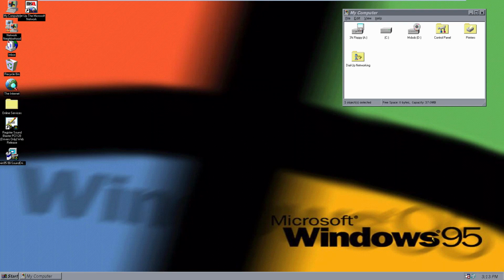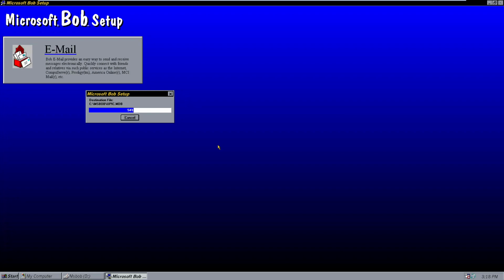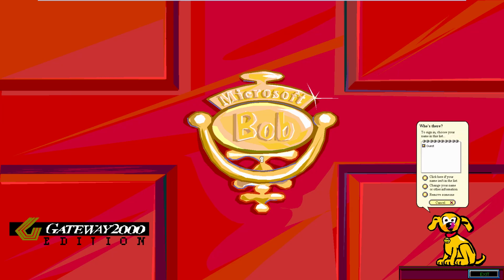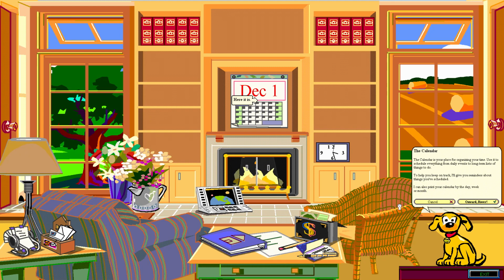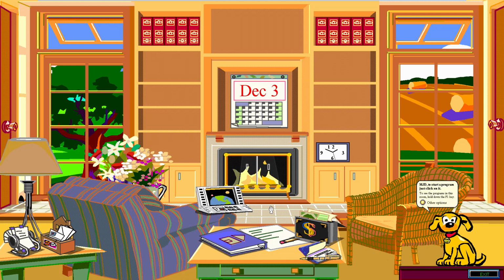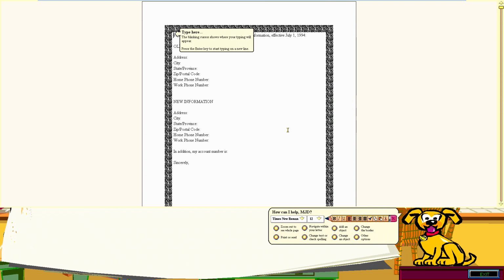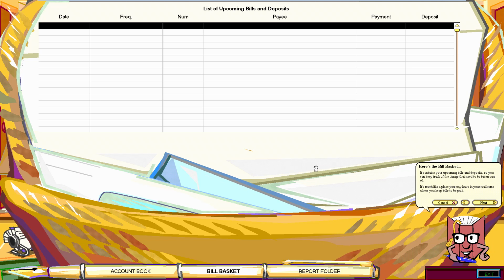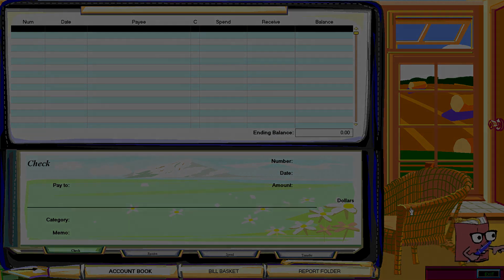Microsoft Bob (1995) [Part 1] - Time Travel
Before Windows 95 was released, Microsoft had another software program in the works that was designed to make computers easier to use for the novice user. It was released as Microsoft Bob a few months before Windows 95 came out. Bob's interface was designed as a home with rooms that was intended to make users relate to programs and objects more easily. While it may have included some pretty interesting features, it was a commercial failure because it was not accepted very well by consumers.
This was mainly due to the fact that the personal guides ask a lot of questions and ask to confirm everything.
Since this video came out to be an hour long, I have decided to split it up into 2 parts to make it a little easier for you all to watch.